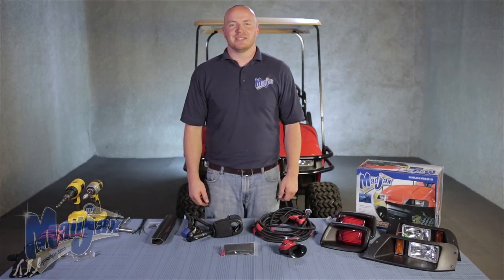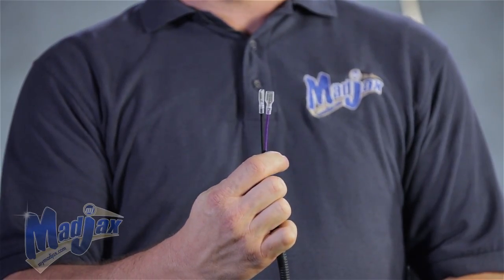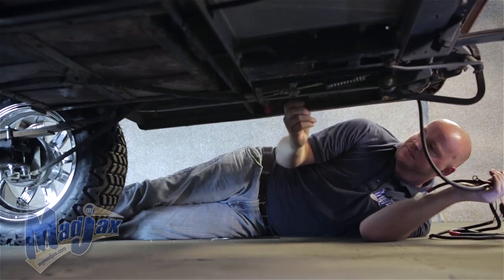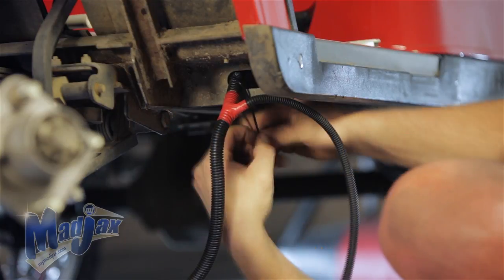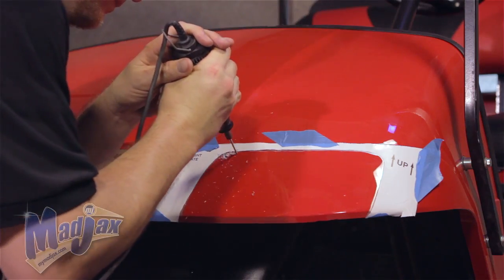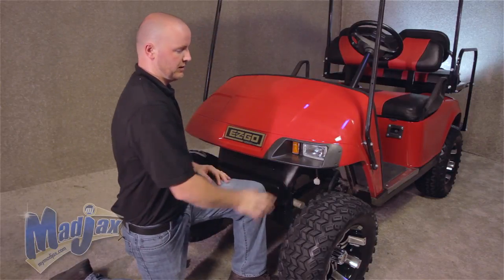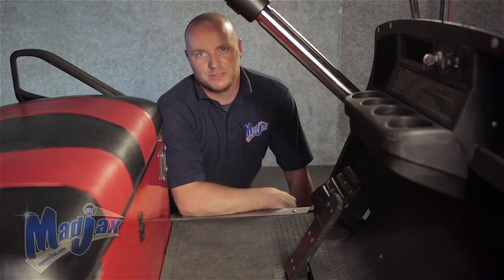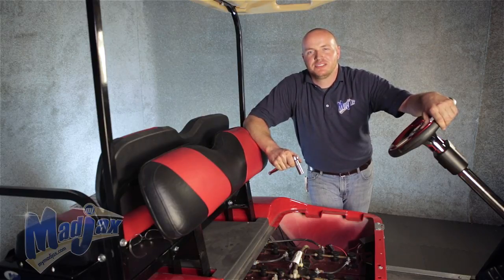Ultimate Light Kit will fit *E-Z-Go® *TXT® | How to Install Video | Madjax® Golf Cart Accessories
How to install a Madjax® Ultimate Light Kit on an *E-Z-GO® *TXT® golf cart.